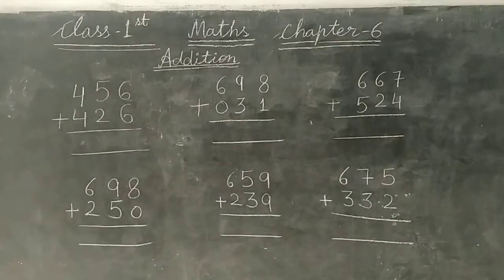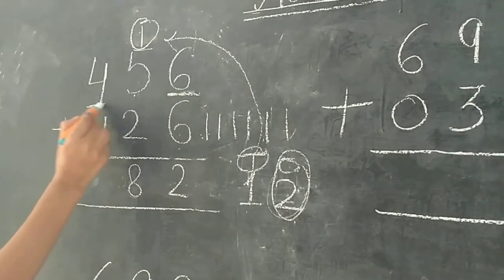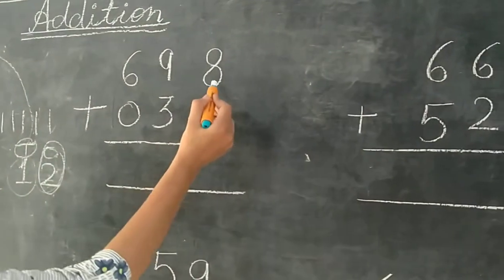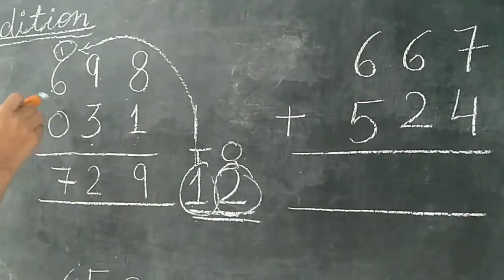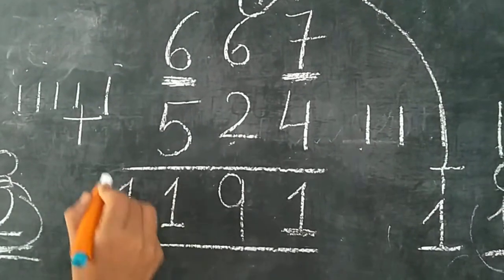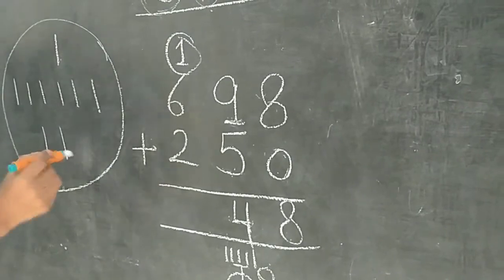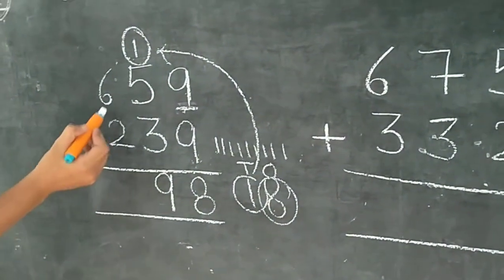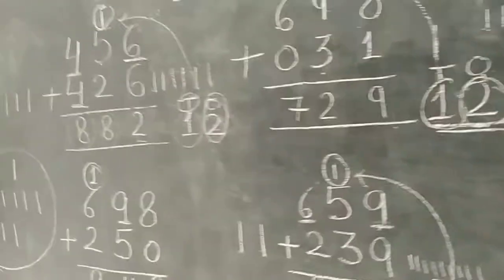CLASS 1, MATHS, CH 6, ADDITION NOTEBOOK WORK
CLASS  1, MATHS, CH 6, ADDITION NOTEBOOK WORK (unapproved)